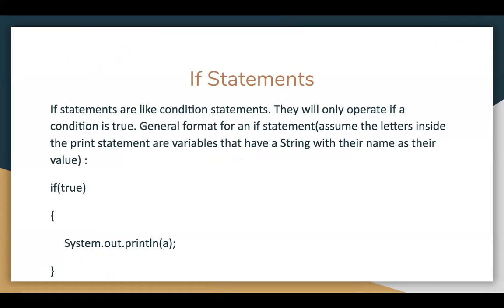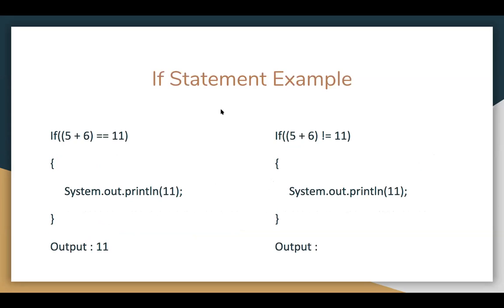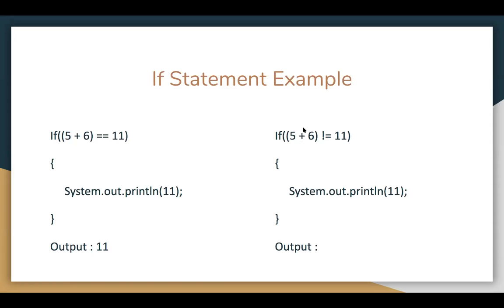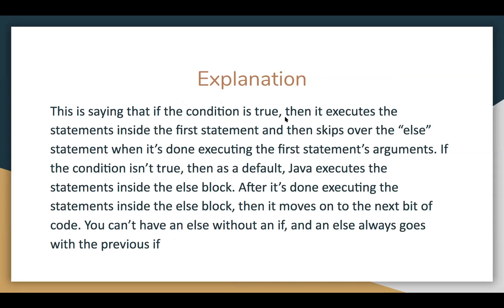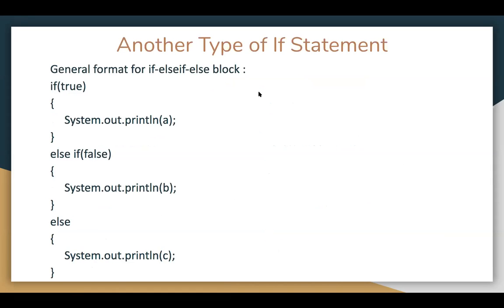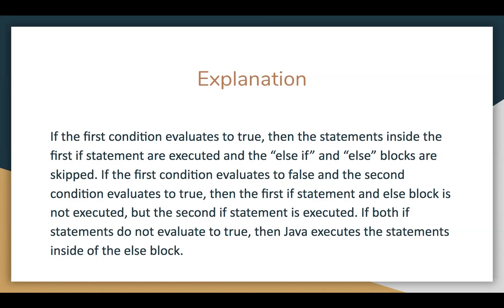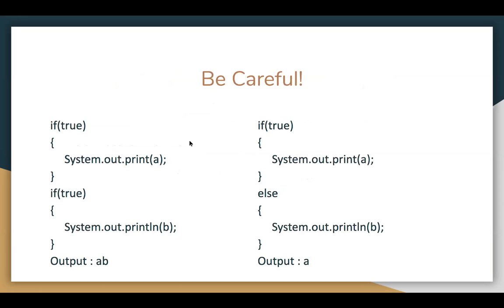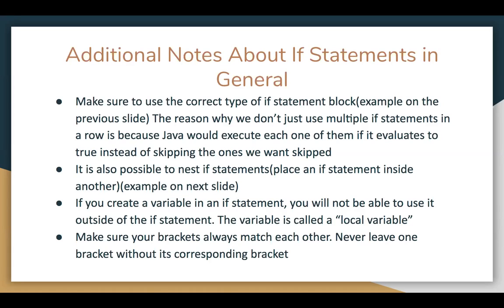(2020) Java One, Lesson Six : If statements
In this video, I explain about if statements. If there are any questions, please consider leaving them in the comments below.